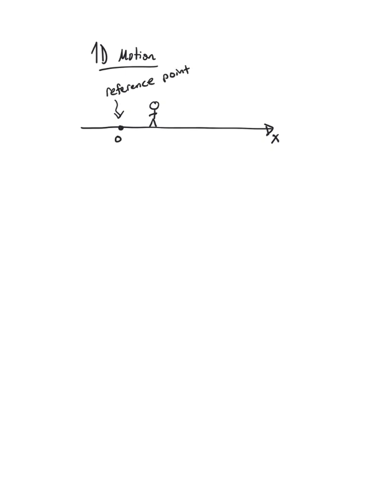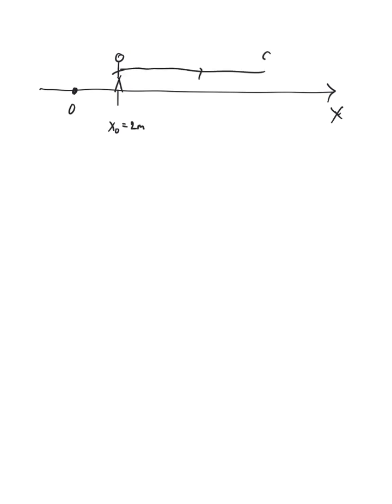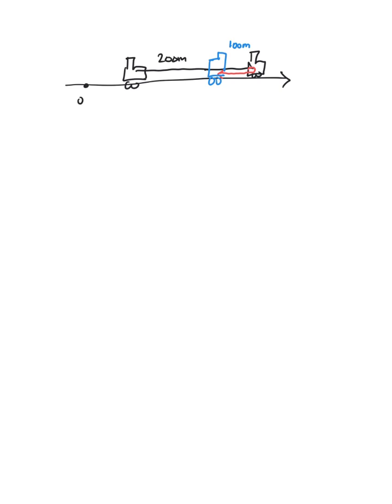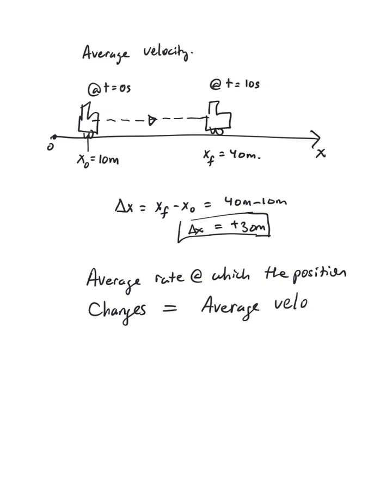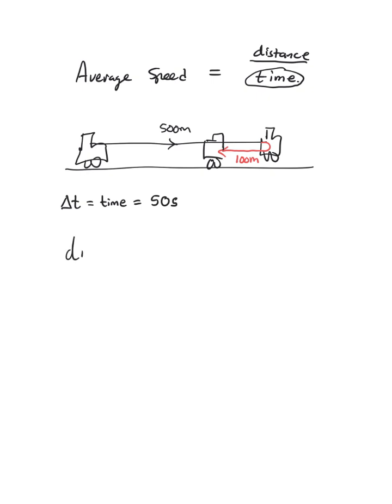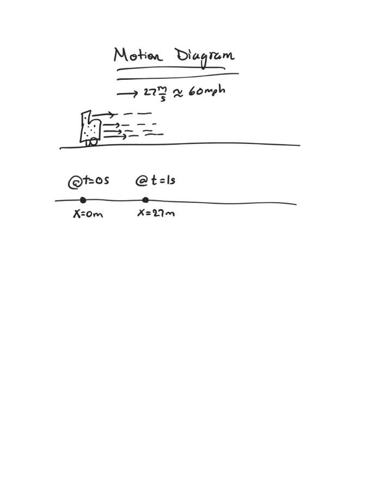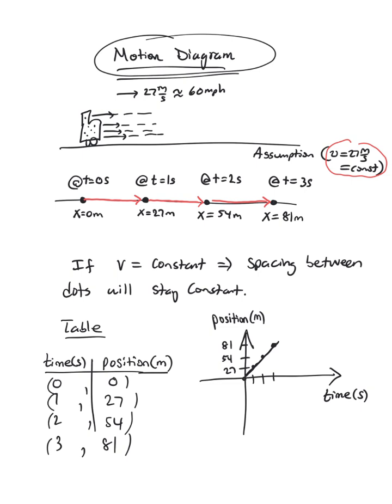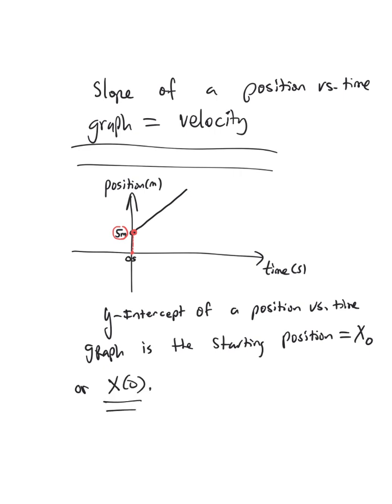Introduction to 1D Motion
This video introduces viewers to motion in 1D (motion along a straight line). It is intended for students taking introductory physics without calculus.